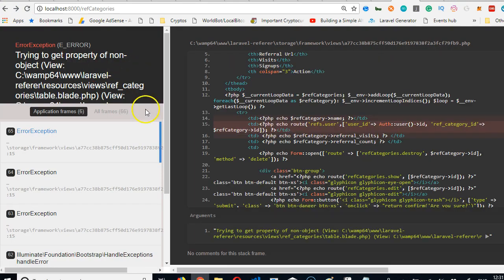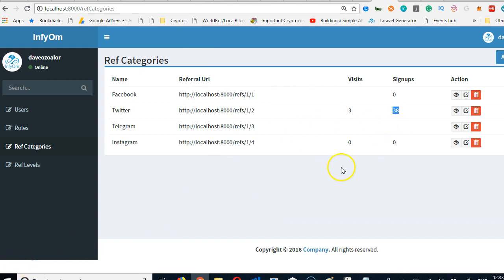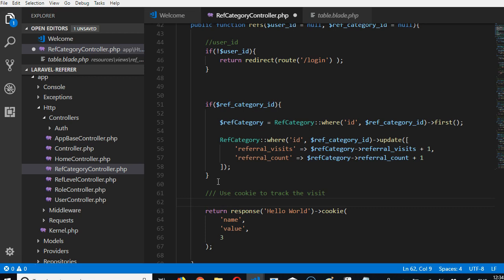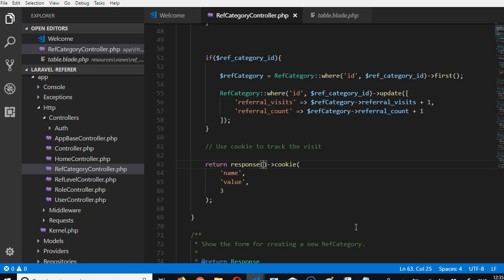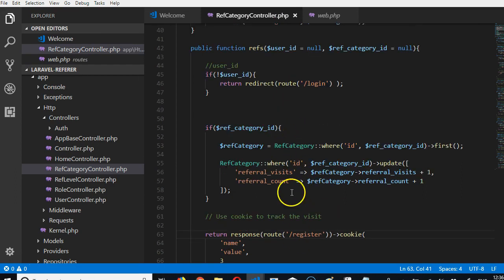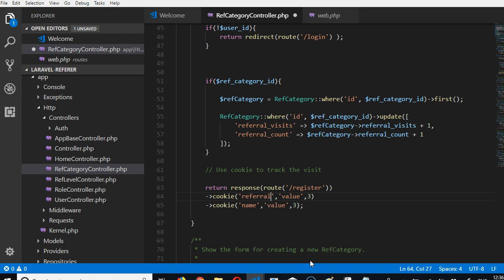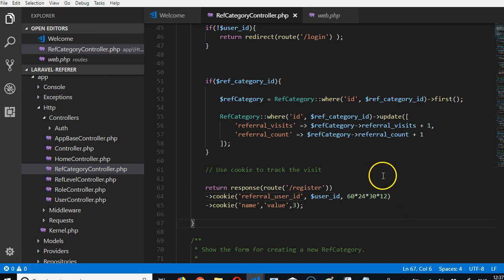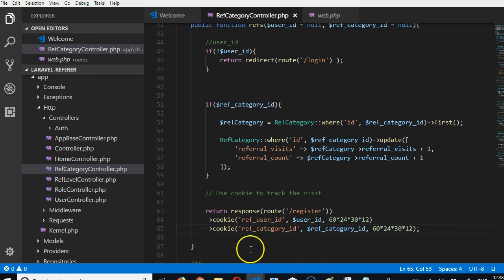Laravel referrer 28 attach cookies